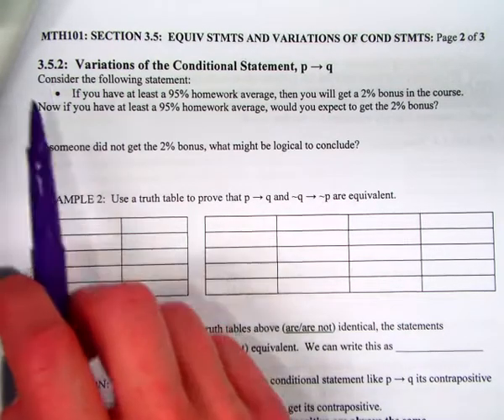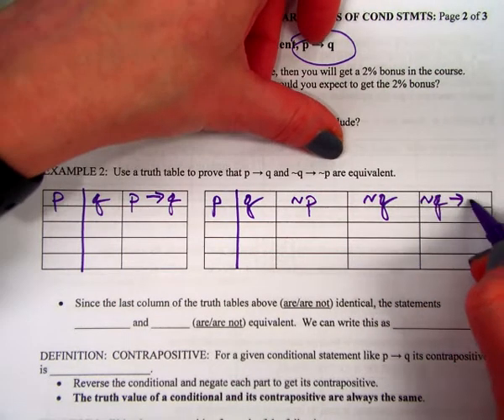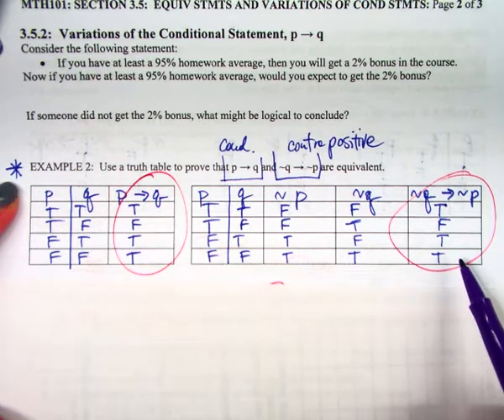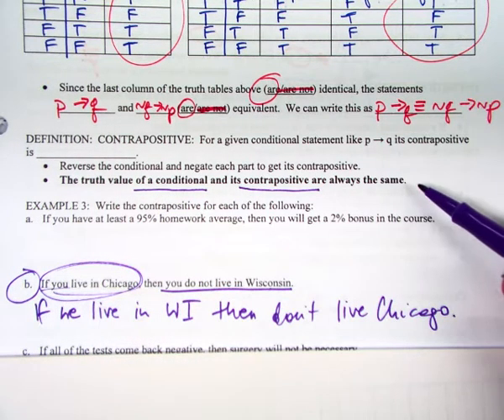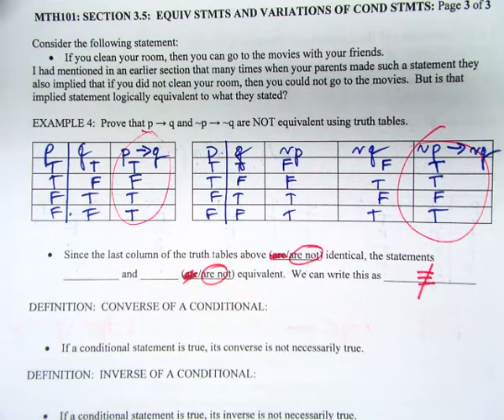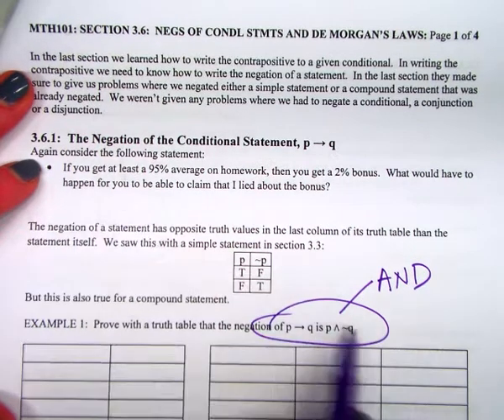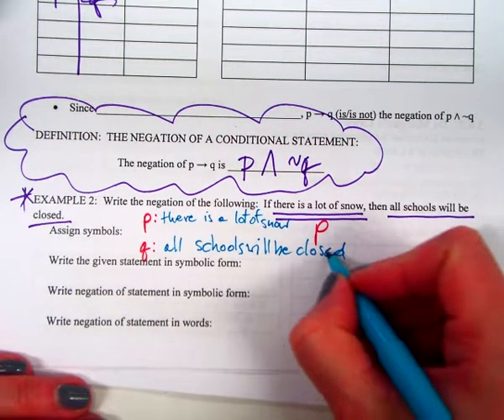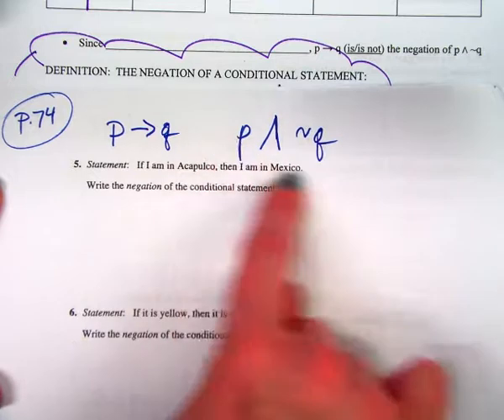3 5 and 3 6 Lecture Notes February 6th